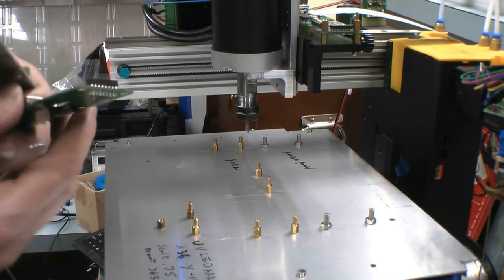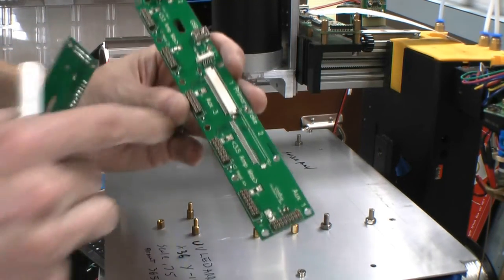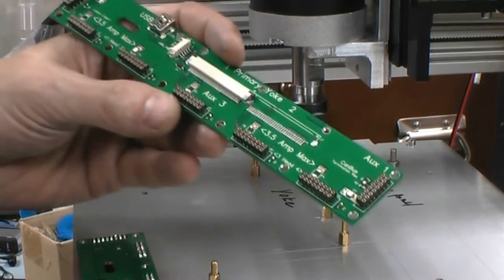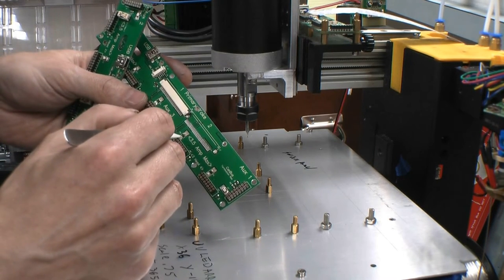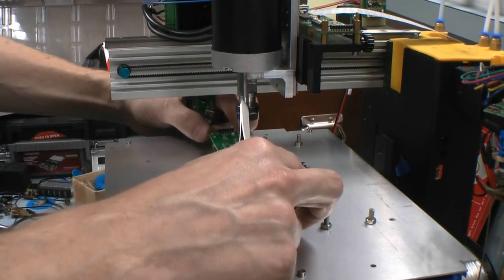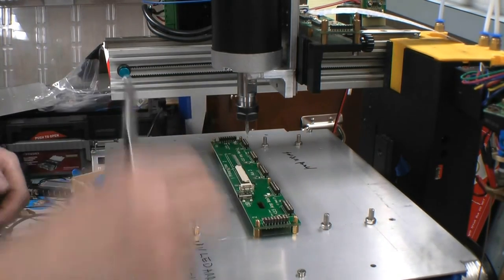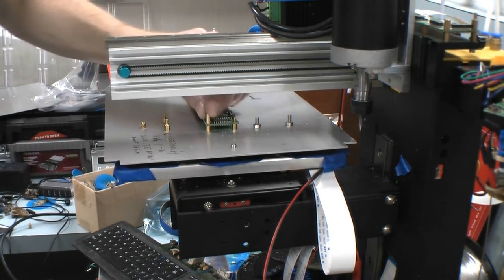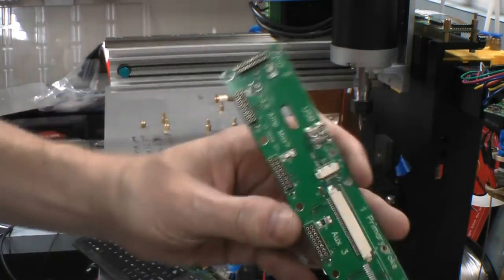Using a Hyrel3D Printer and Spindle Tool to rework Circuit Boards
Another practical, real-world application for our equipment - besides 3D Printing.